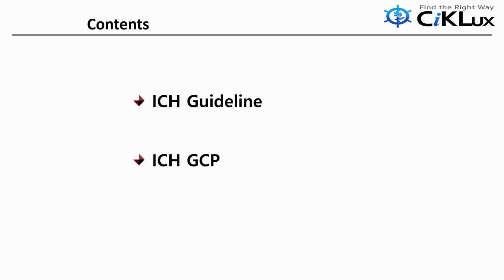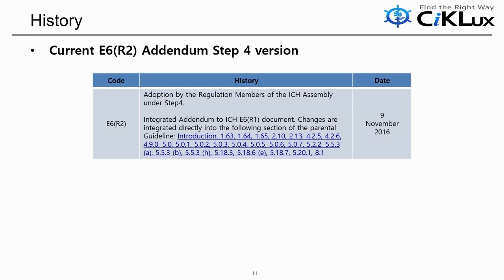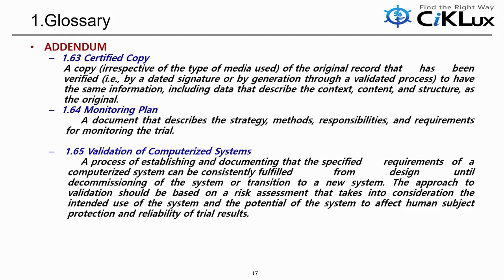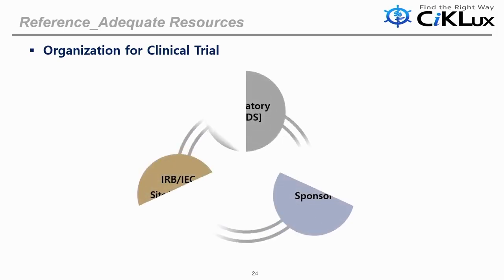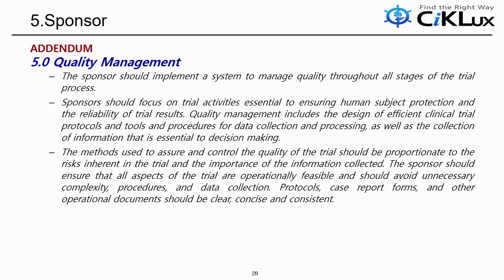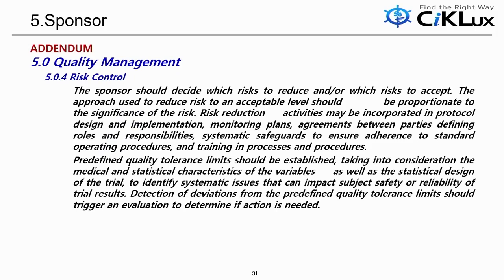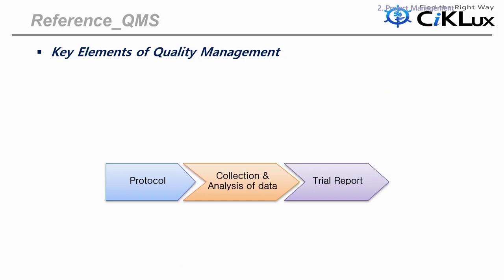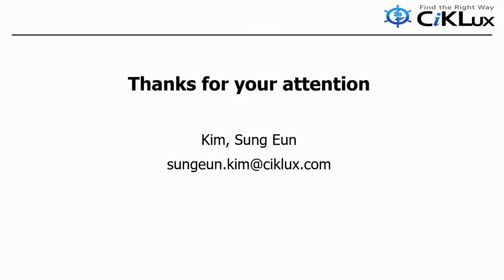[Efficacy] E6(R2)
ICH E6(R2) guideline and practical application

Sung Eun Kim (CiKLux)